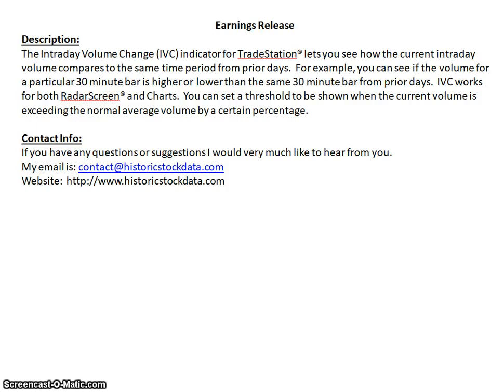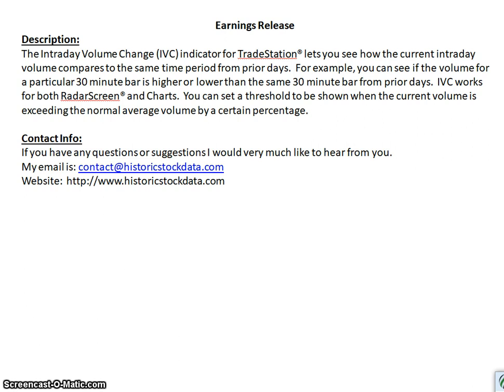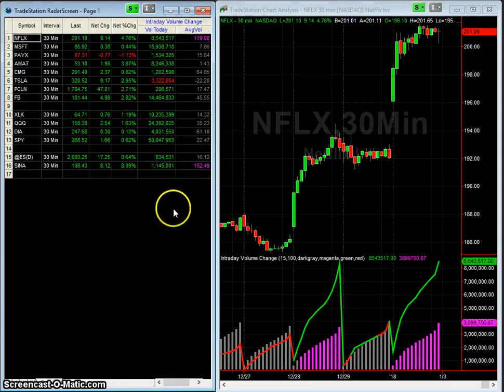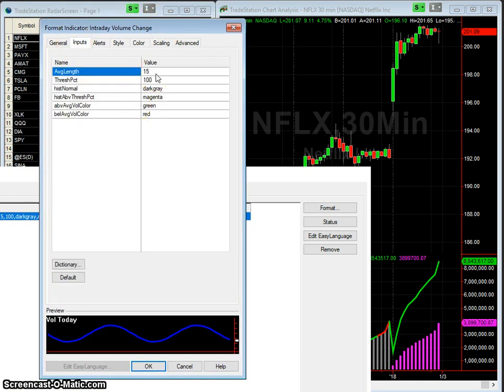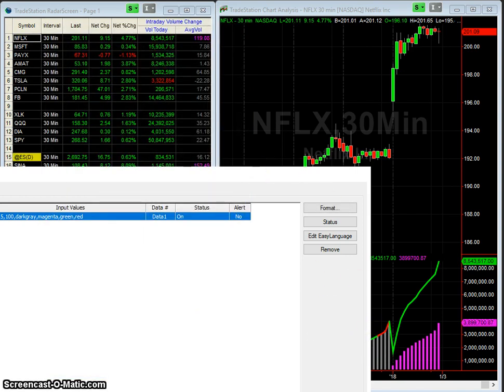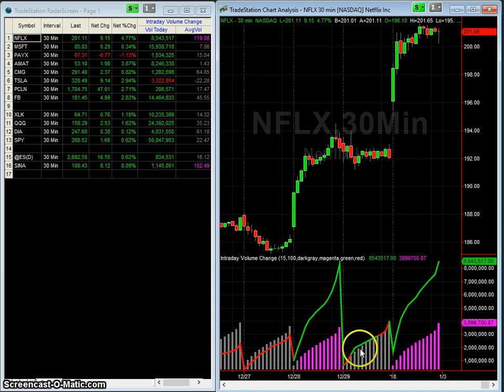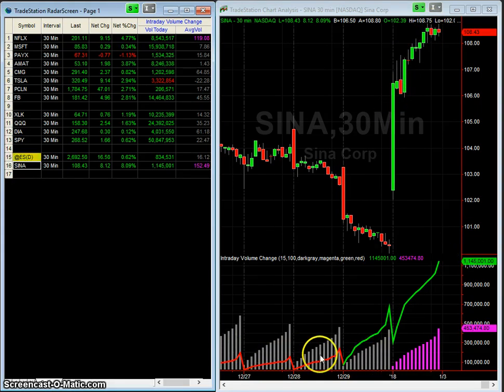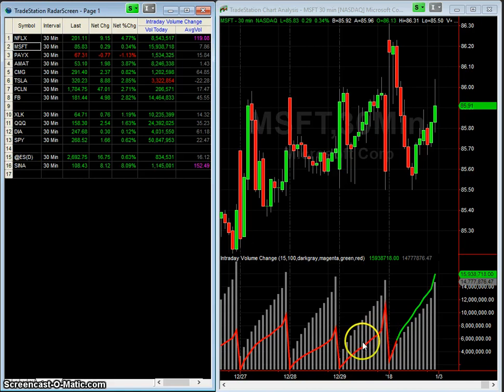Intraday Volume Change Indicator for TradeStation®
The Intraday Volume Change (IVC) indicator for TradeStation® lets you see how the current intraday volume compares to the same time period from prior days.  For example, you can see if the volume for a particular 30 minute bar is higher or lower than the same 30 minute bar from prior days.  IVC works for both RadarScreen® and Charts.  You can set a threshold to be shown when the current volume is exceeding the normal average volume by a certain percentage.

If you have any questions or suggestions I would very much like to hear from you.